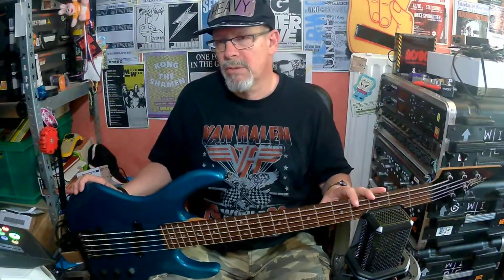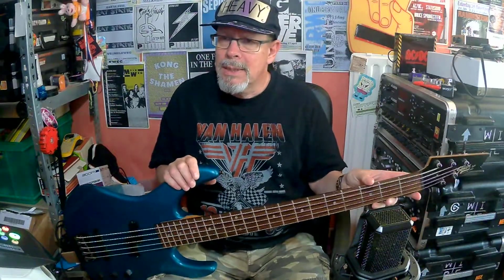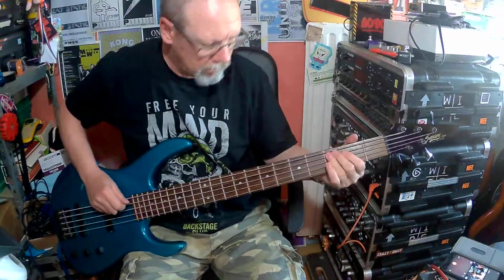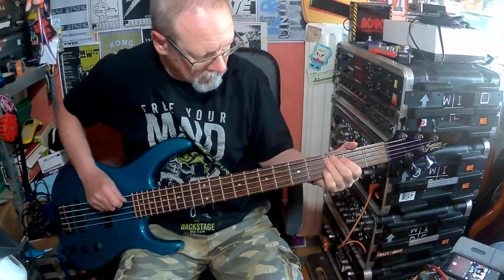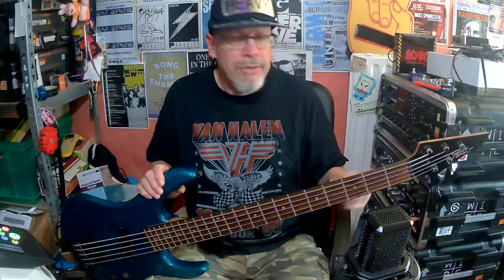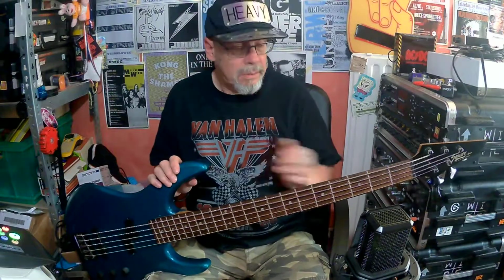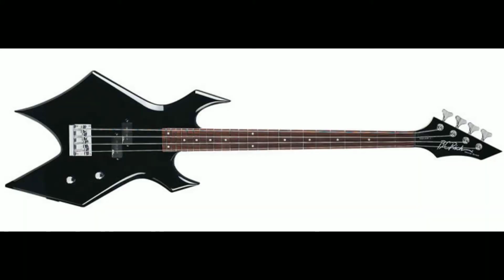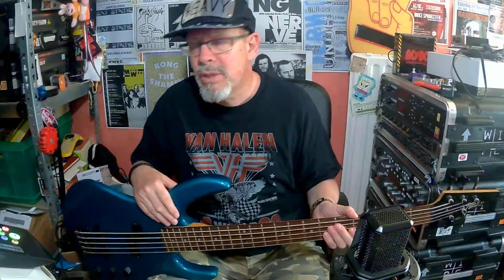Me and my Bass - Squier HM V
Me, talking about some of my basses and related gear.